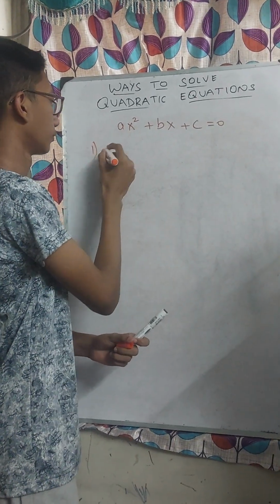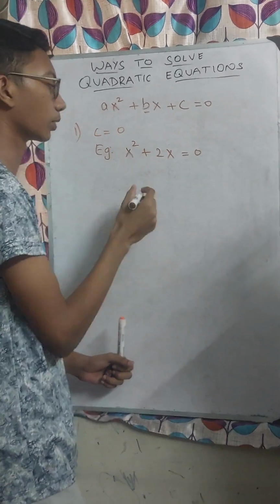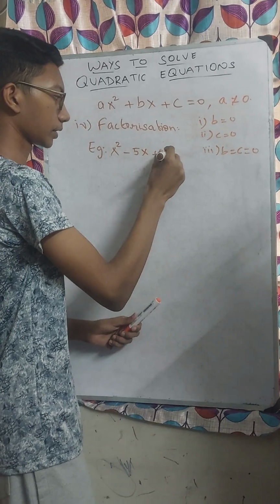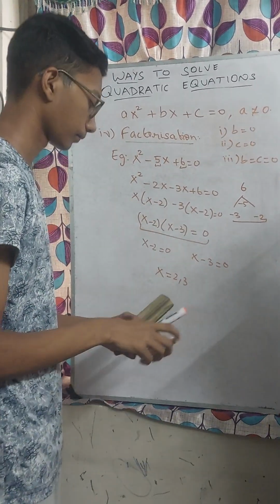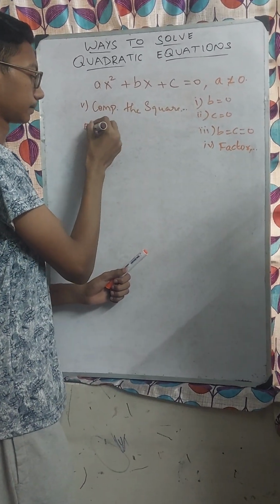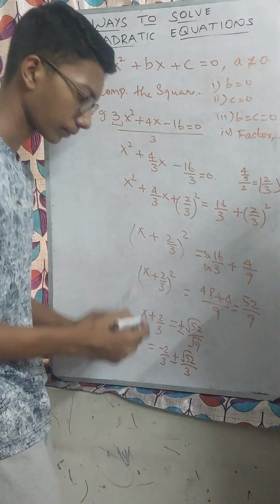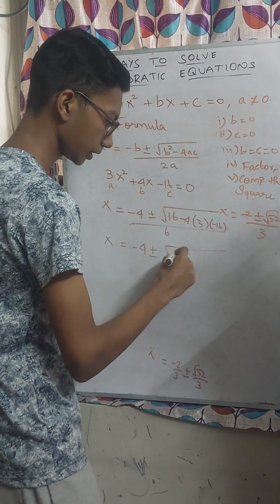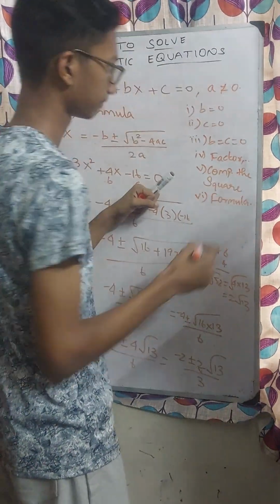Ways To Solve Quadratic EQUATIONS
You can learn various Quadratic equations and different ways to solve them